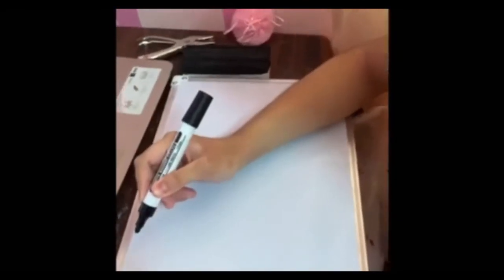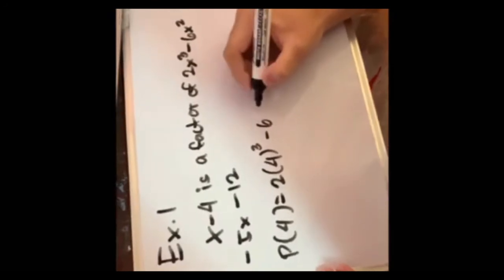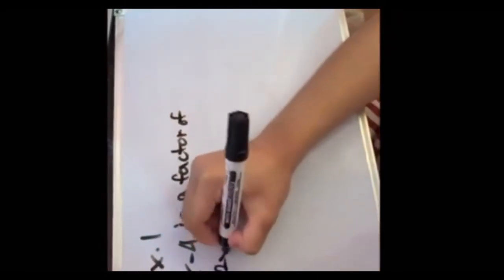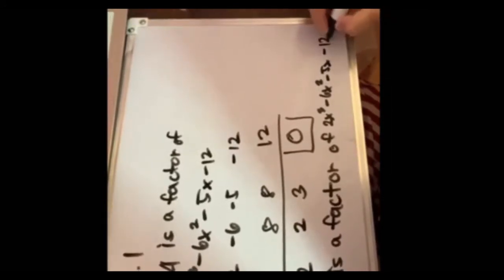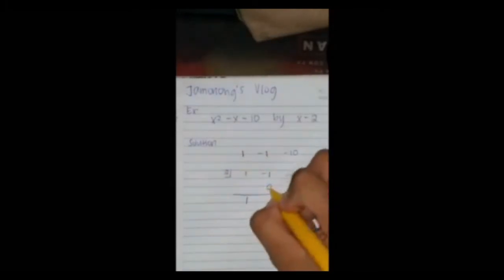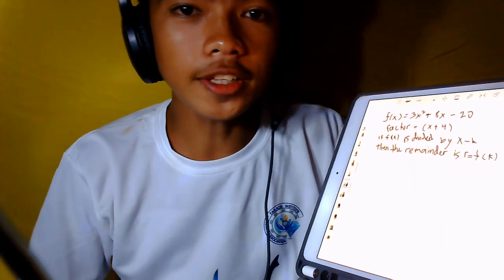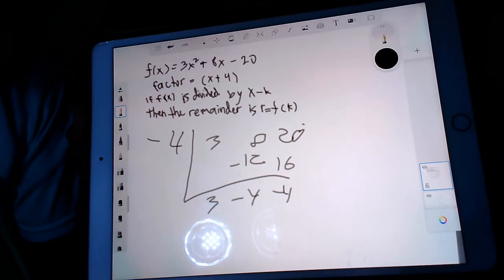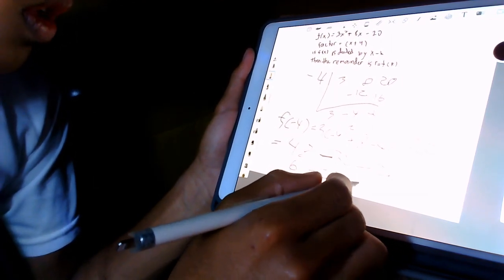Math 10 Vlog